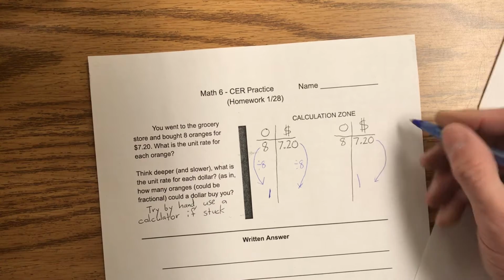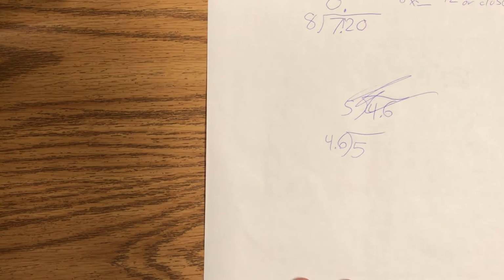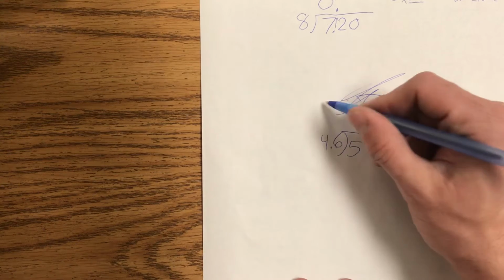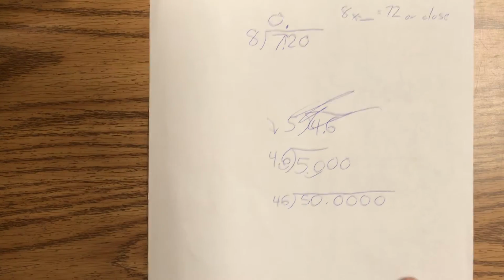1/28 Homework Support